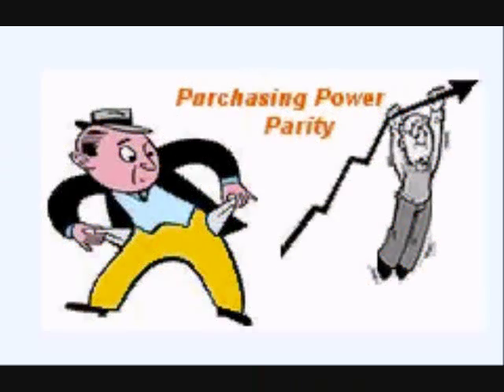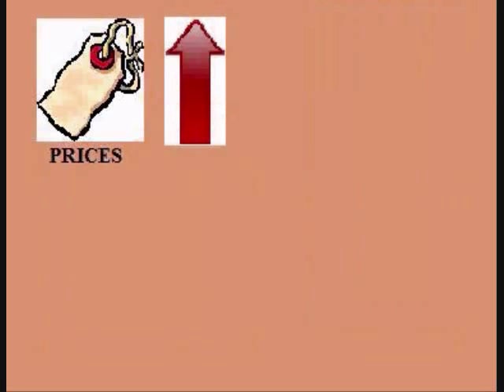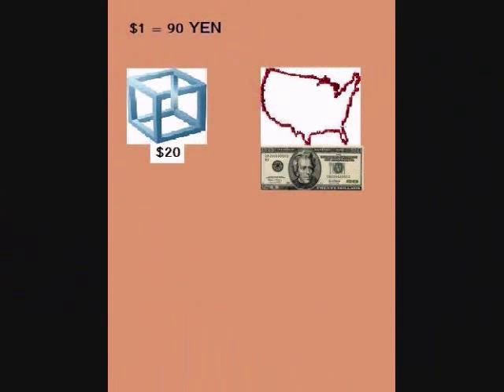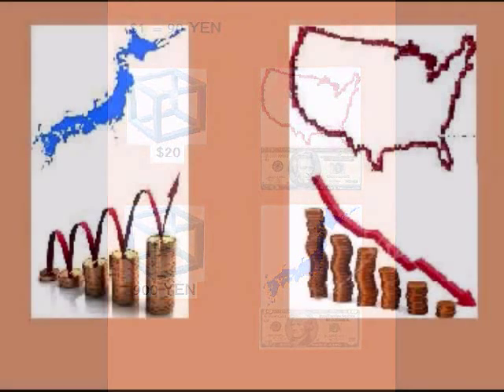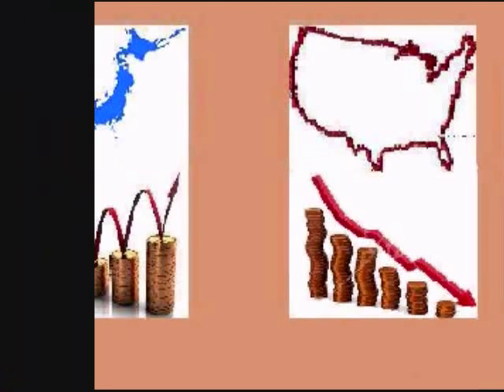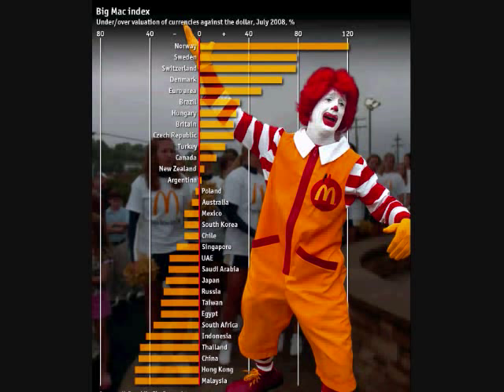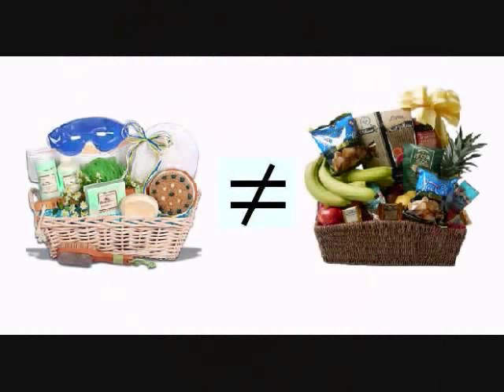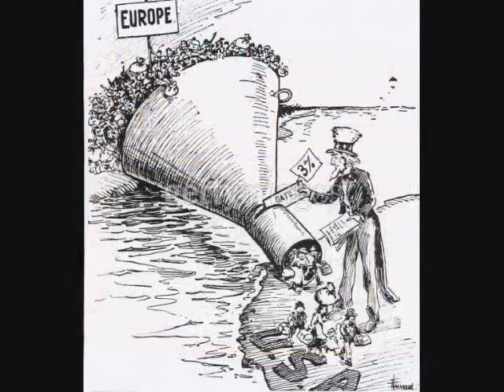15: PURCHASING POWER PARITY- ECONOMIC THEORIES AND MODELS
15: PURCHASING POWER PARITY- ECONOMIC THEORIES AND MODELS
The Free Forex Academy is a partner of InformedTrades.com, a community of traders dedicated to learning. At the Free Forex Academy, we are in the beginning stages of creating an entire
comprehensive series of courses on forex trading. This is the 15th vid in the fundamentals series.

Practice forex trading with real time charts and live price feeds for free while you learn. Get a totally free virtual trading account here-